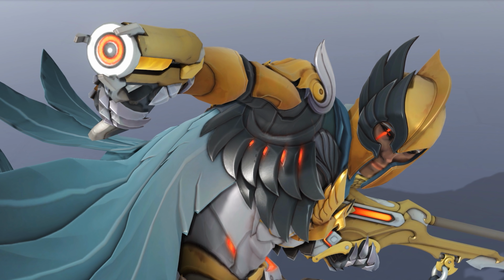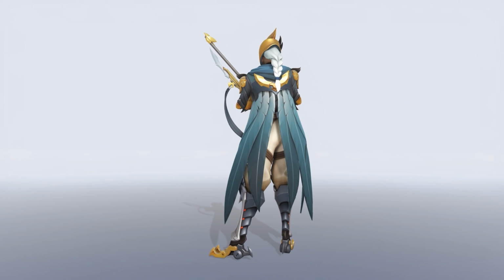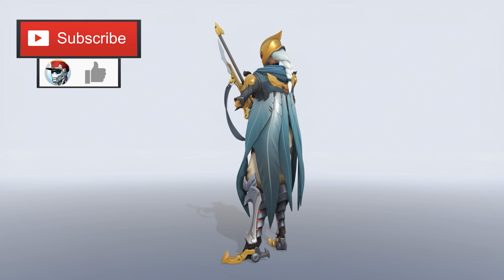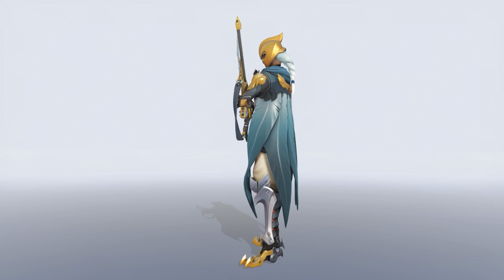-NEW- LEGENDARY SKIN! - Haroeris Ana (Overwatch News)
The new Legendary Haroeris Ana skin is now available in celebration of the Overwatch League Summer Showdown!  Based on an Egyptian Sky god, this cool new skin features many golden and bird details and aesthetics.

Programs Used:
Recording: Bandicam Screen Recording
Editing: Adobe Premiere Pro CC
Game: Overwatch (duh)